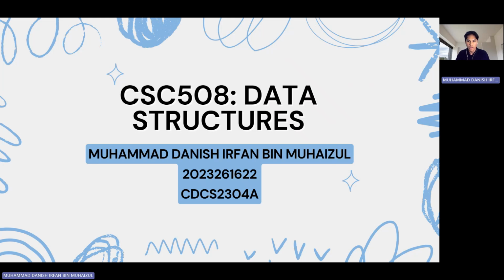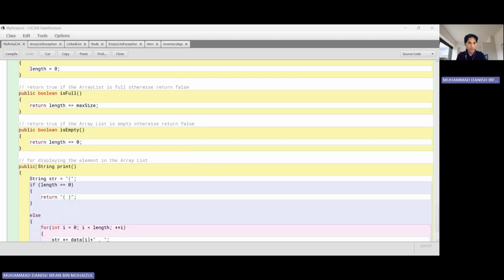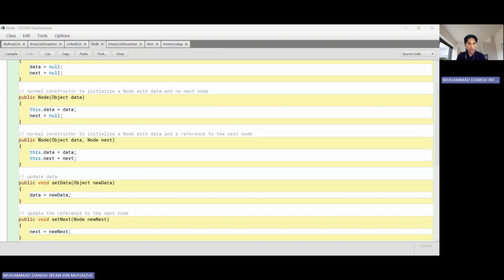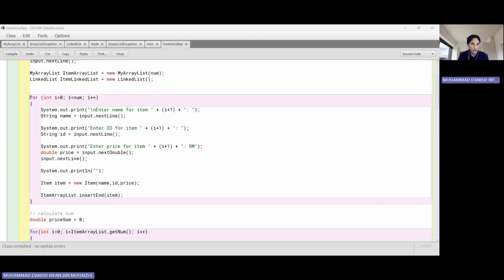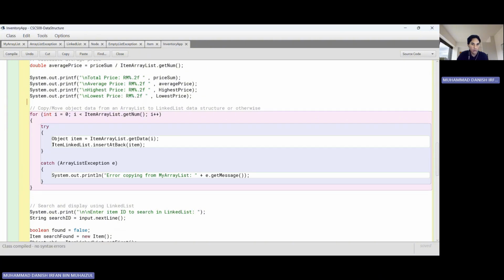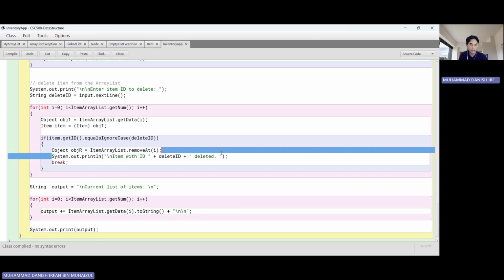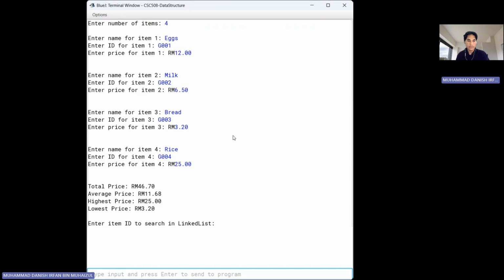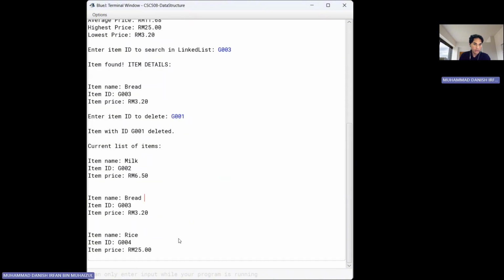CSC508 Data Structures Assignment 1 (MUHAMMAD DANISH IRFAN BIN MUHAIZUL, 2023261622)